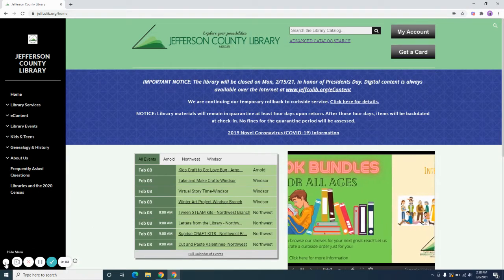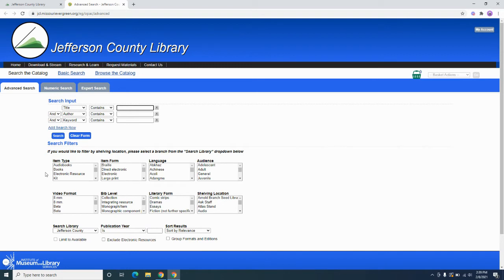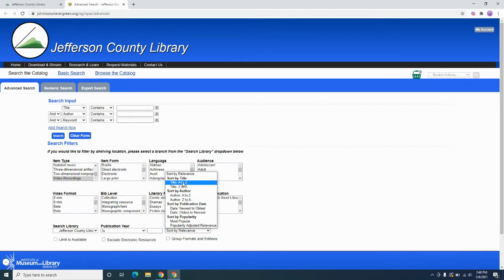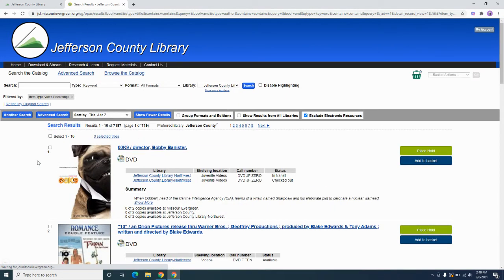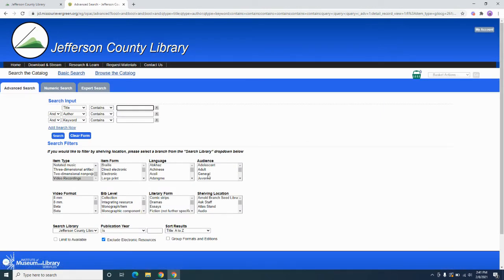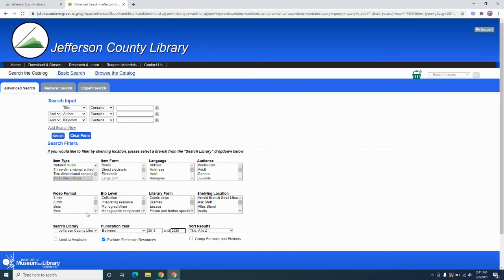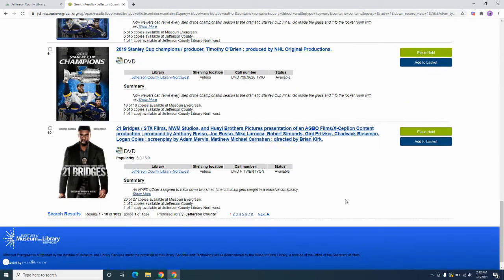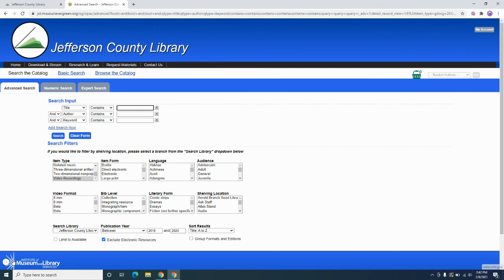Generating Lists @ Jefferson County Library - Guide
Learn how to generate item lists through our catalog (i.e. a list of all the DVDs @ JCL).